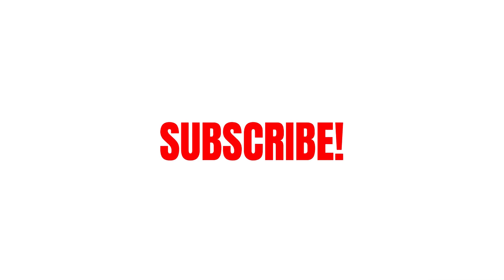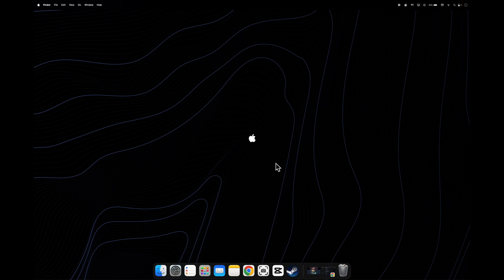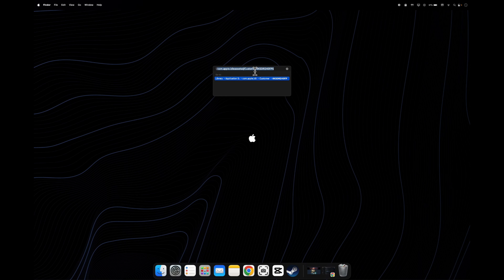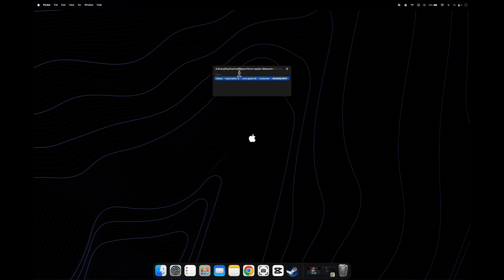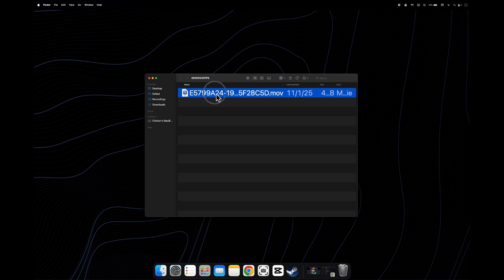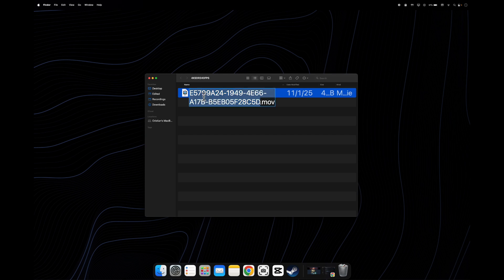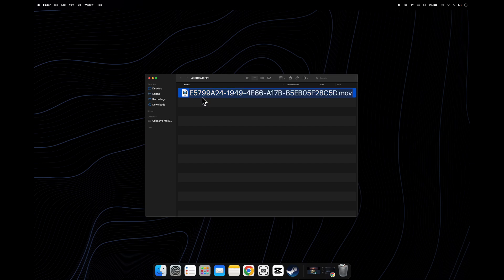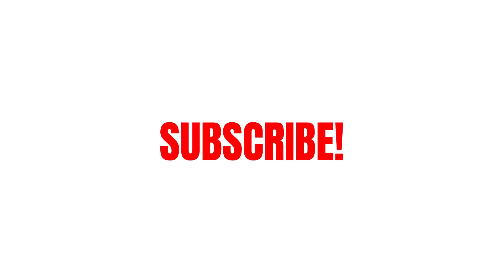How To Set live Wallpaper On Mac (Quick & Easy)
In this video, I will show you how to set live wallpaper on mac, live wallpaper mac os, live wallpaper mac, live wallpaper macbook pro, and mac live wallpaper easily.

Watch till the end for a complete step-by-step guide!

/Library/ApplicationSupport/com.appleidlassetsd/customer/4KSDR240FPS